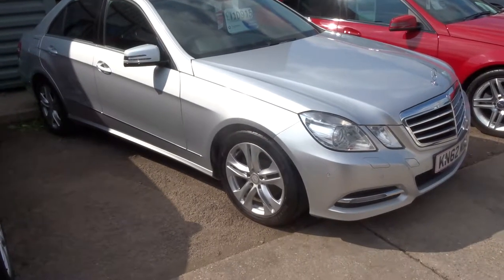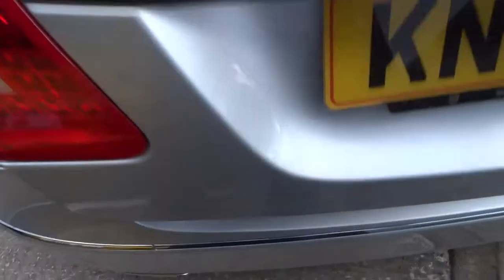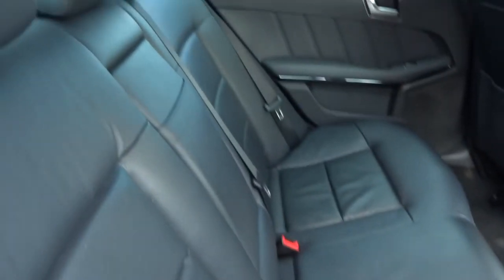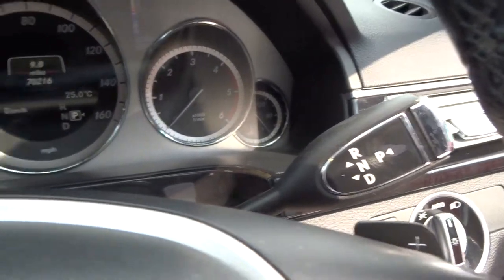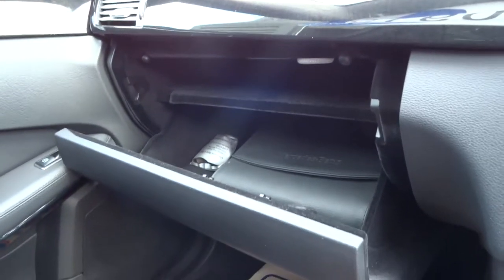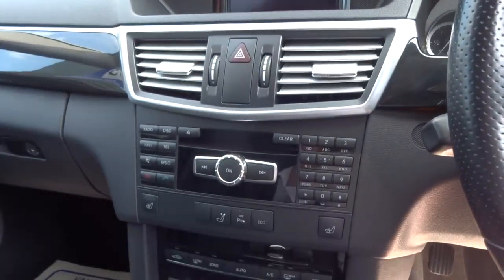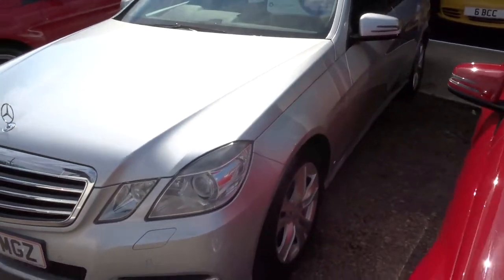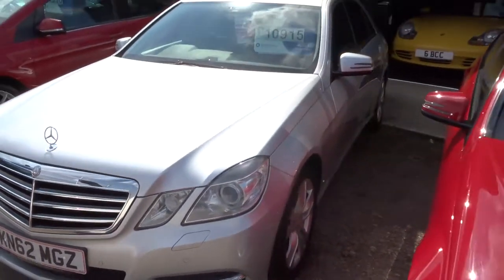Country Car Barford Warwickshire MERCEDES-BENZ E CLASS 2.1 E220 CDI BLUEEFFICIENCY S/S AVANTGARDE